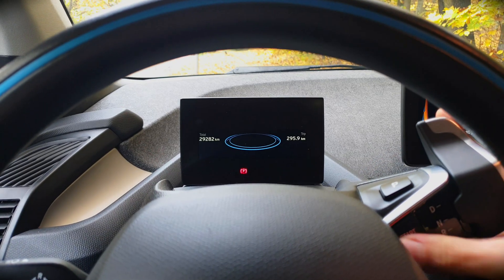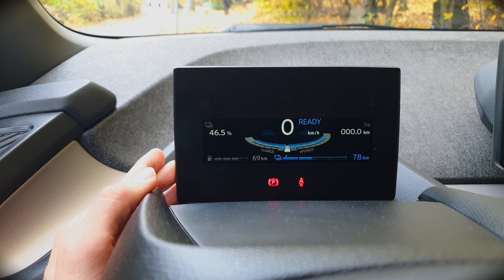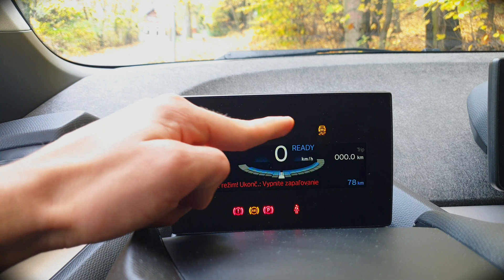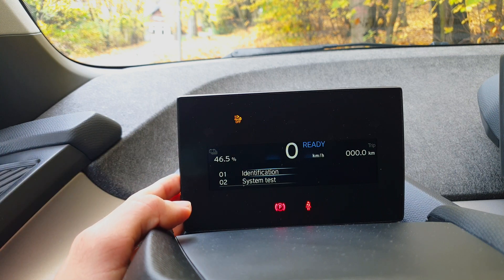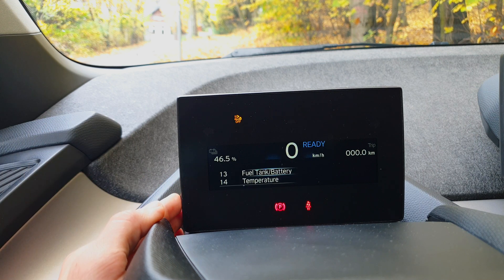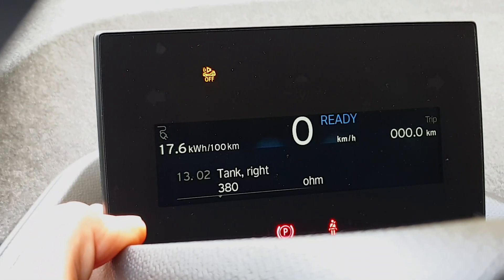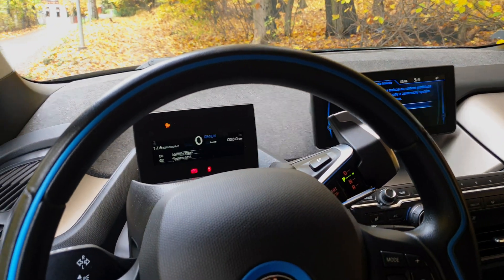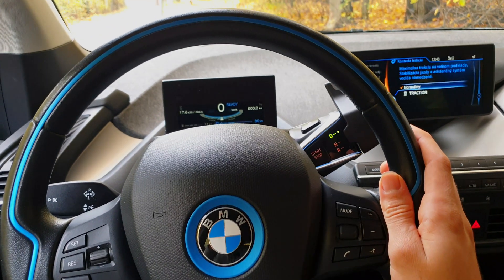BMW i3 ESP/DSC off, more battery info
In this short video I will show you how to display more information about your BMW i3. No matter what year of production you have, this secret menu can be accesed.

All you need to do to turn the ESP/DSC fully off, whith it, the traction control DTC will also be disabled, as will ABS. Leaving you as the one responsible and in full control. You will also turn off the recuperation mode.

The other portion of the video is dedicated to the hidden menu selection, where additional info can be viewed. Such as battery real capacity, its temperature and much more.